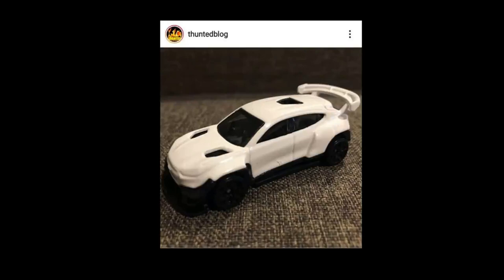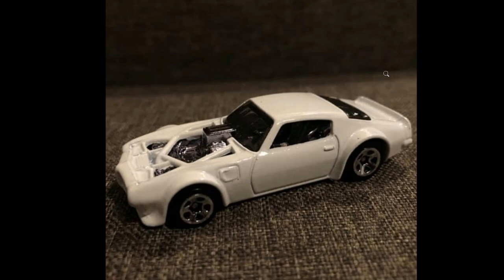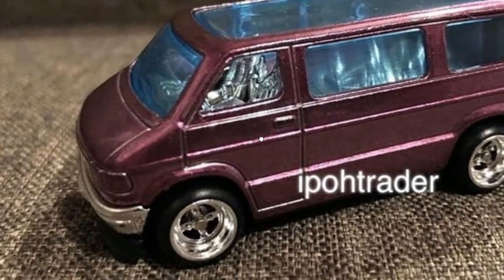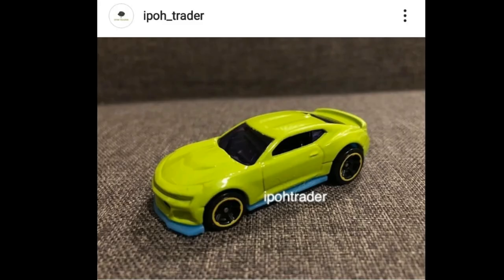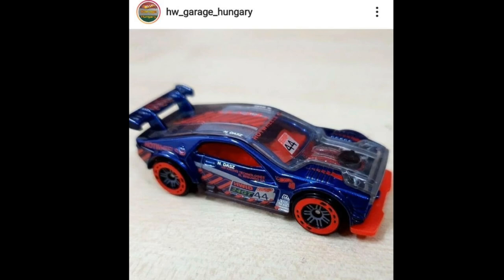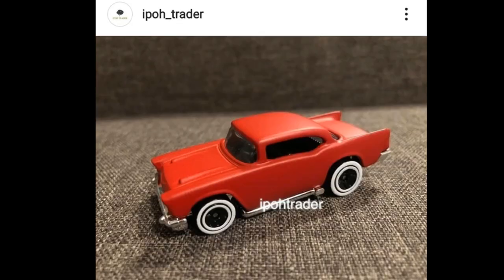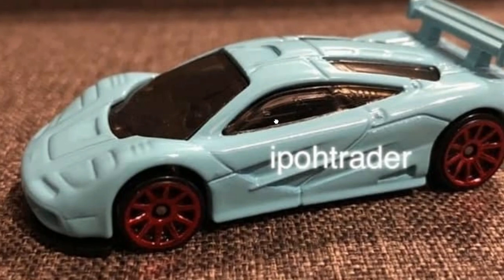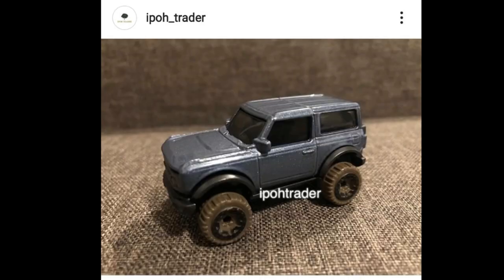Hot Wheels 2022 Preview! Classic Range Rover, Bugatti EB110, Ford Sierra Cosworth, Toyota Tacoma